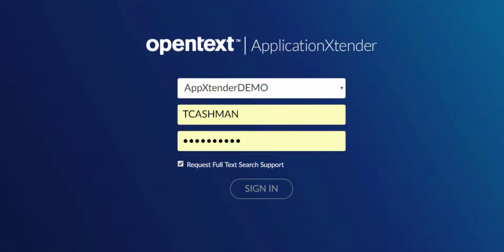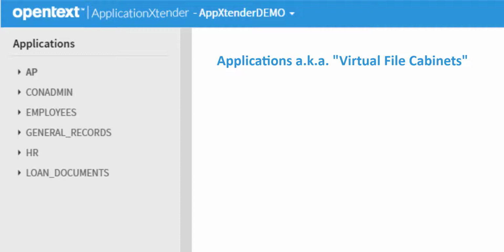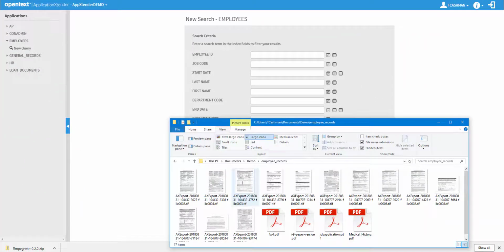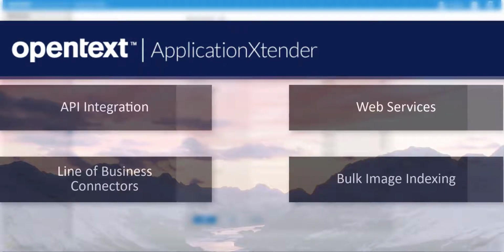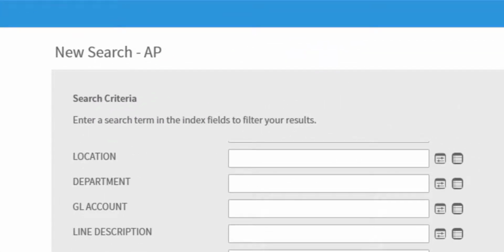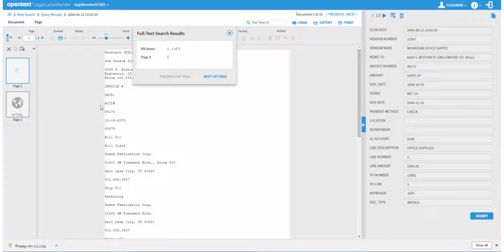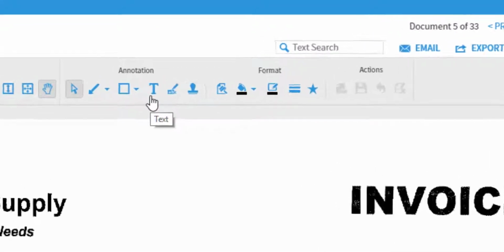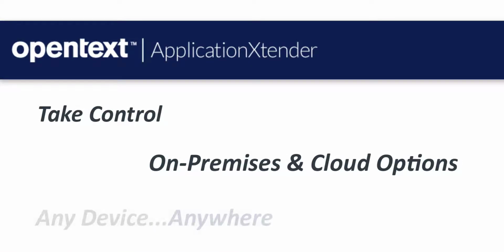ApplicationXtender Demo 2018